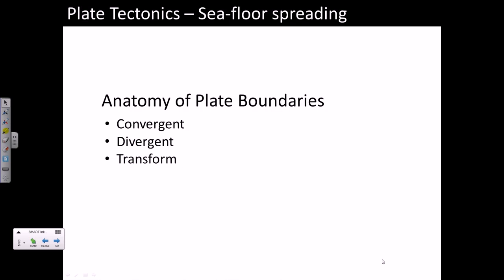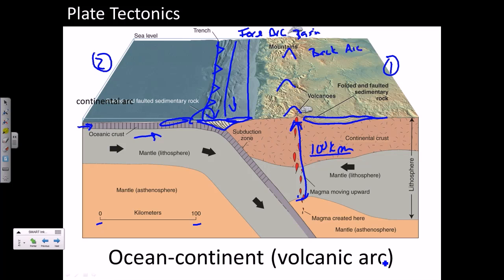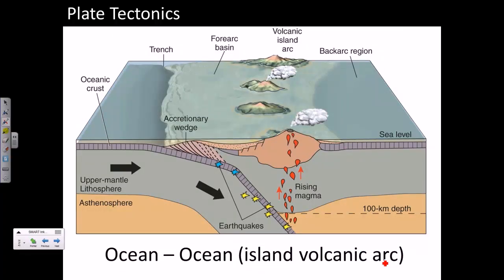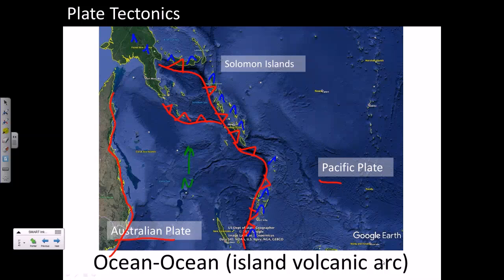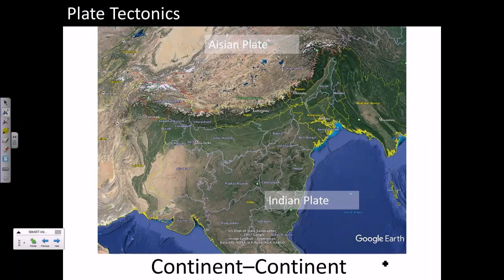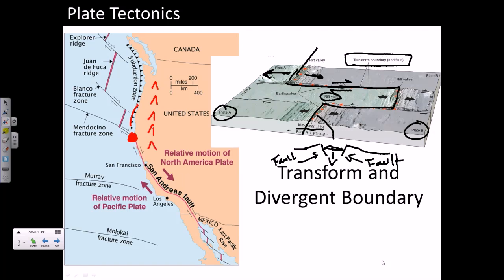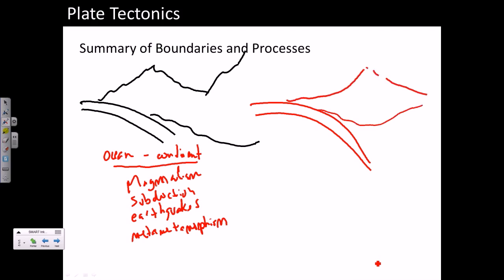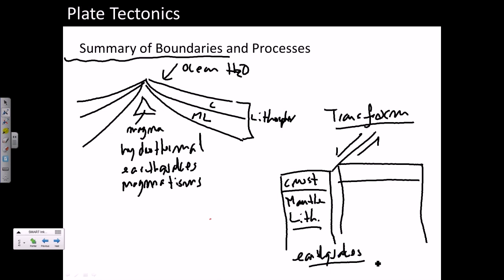Ch 7 Tectonics Plate Anatomy part IV